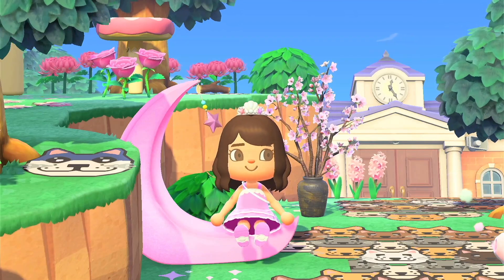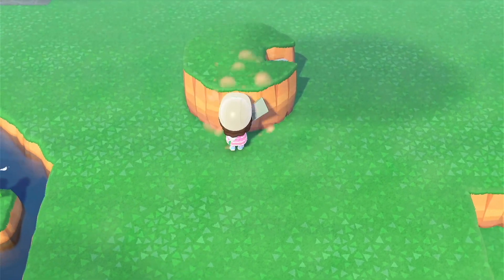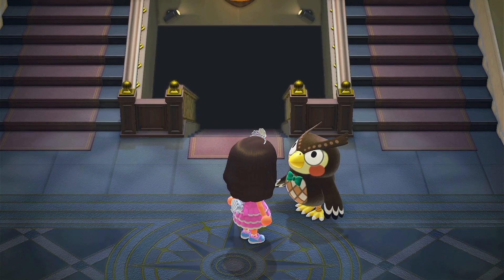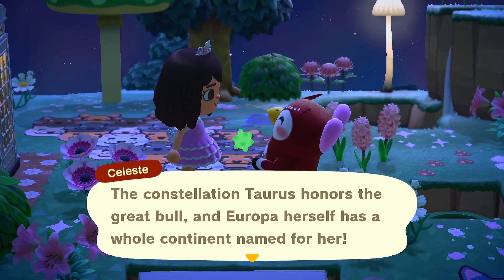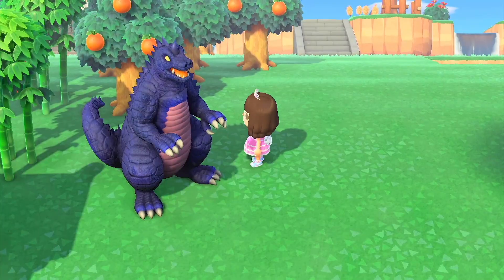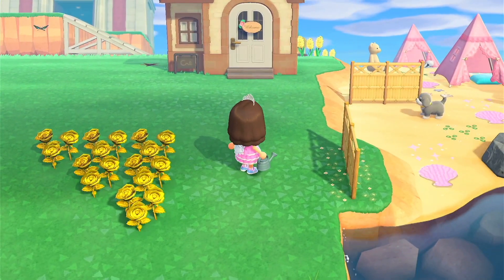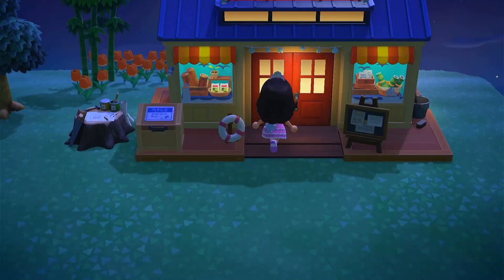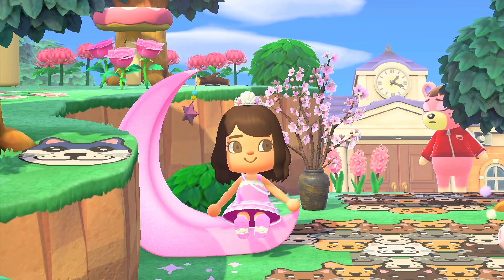5 Facts You Didn't Know About Animal Crossing New Horizons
Hey everyone,
hope you enjoy these 5 facts about new horizons :D

Custom designs:
Picnic (both L & R): MA-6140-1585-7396
Diving: MO-0W68-7V7P-DS29
Cherry blossoms: MO-8GWG-0D9P-RNP5
Road (all 4 pieces): MA-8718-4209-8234
Clovers 2: MO-1QV3-7NDT-G0YM
Shells: MO-OT3G-L08P-MLLJ
Flowers 2: MO-7CCN-D42P-5MBT
Blue flowers: MO-2XLG-VSC9-H73N
Flower circle pinks: MO-YHJM-HWR7-VF0C
Paw prints: MO-RPY3-43V5-Q3SF
Stone patch (1,2,3,4), stone patch, mushrooms, Ivory plank (L + R): MA-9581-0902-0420
Water: MO-SJFB-4FY7-WFT5
other custom designs (including the kitty path, flower path, froggy path, cat faces and more) are mine and my creator code is MA-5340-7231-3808